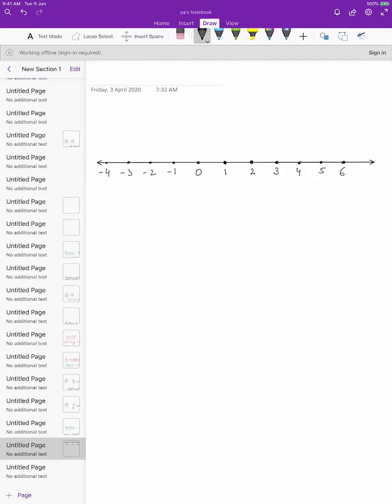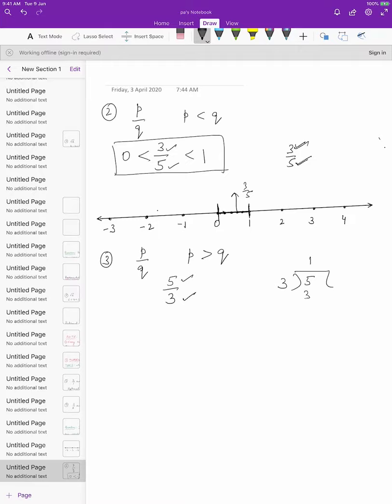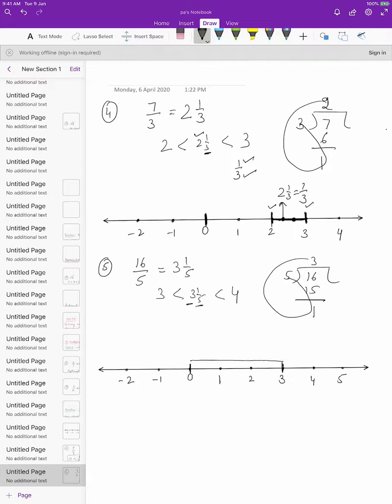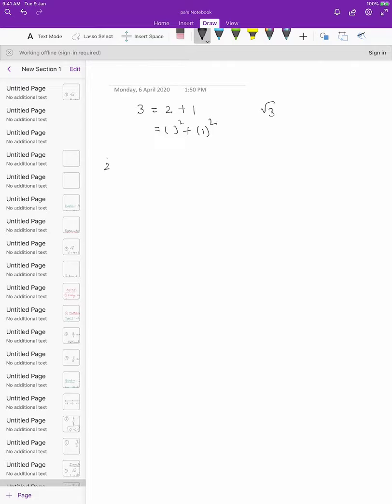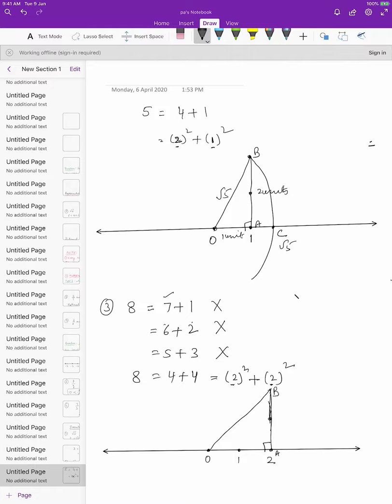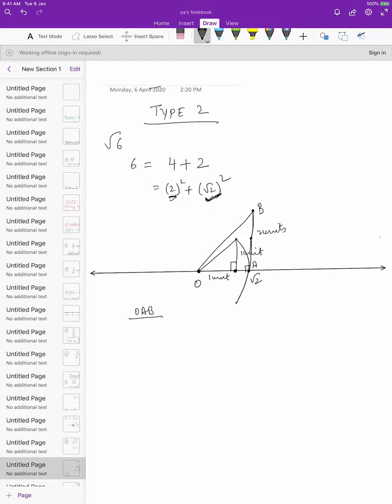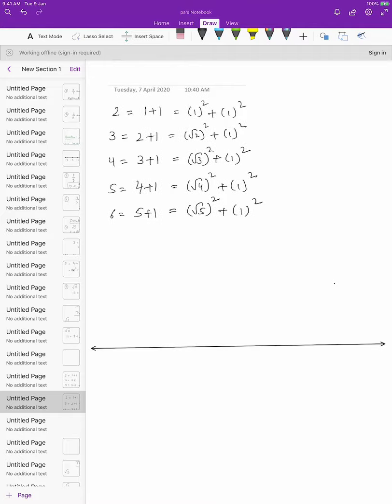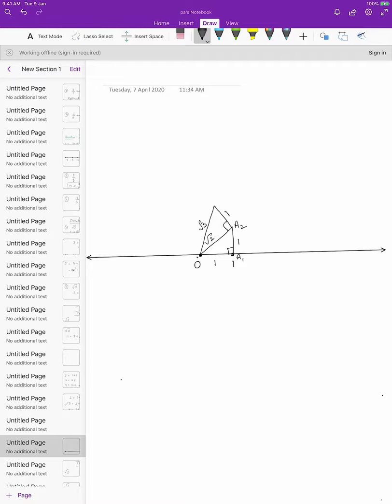Number system Chapter -1 class 9th maths (Part-3)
Representation of rational and irrational numbers on the number line.